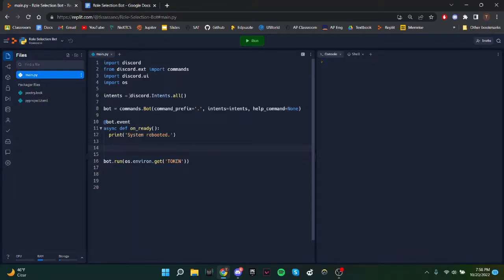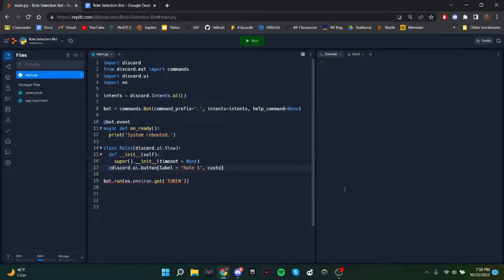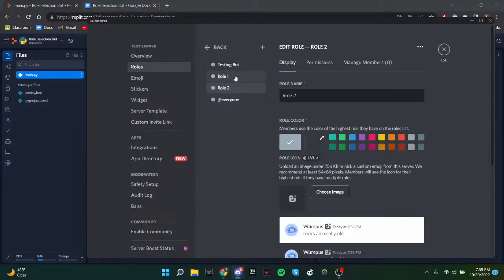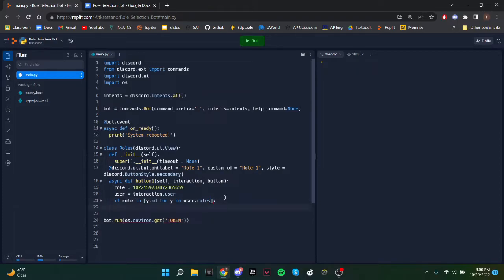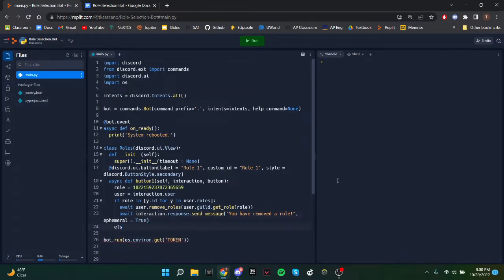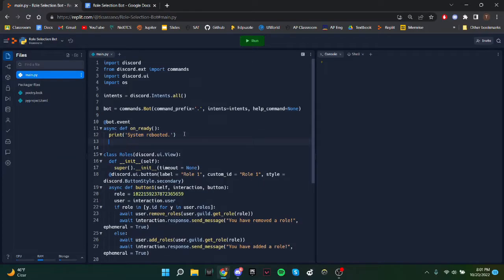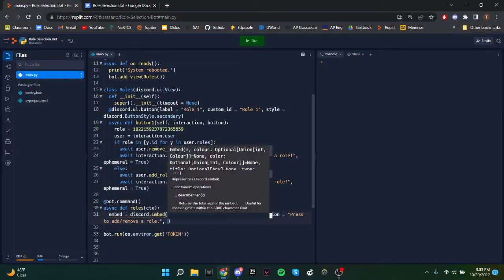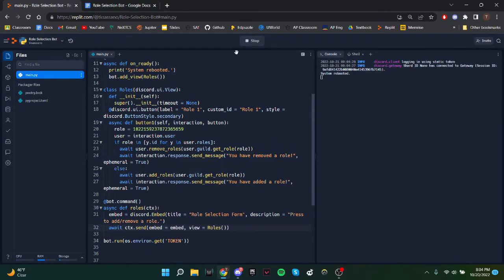Role Buttons [Discord.py]